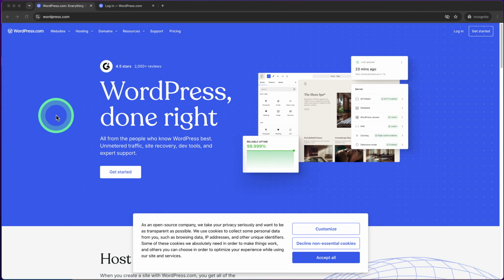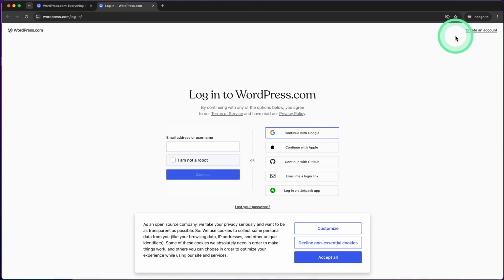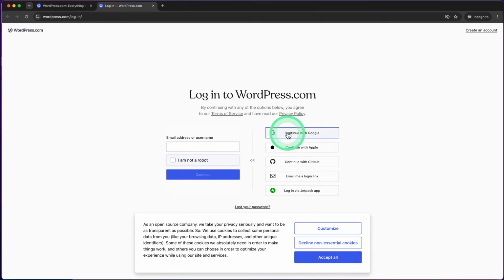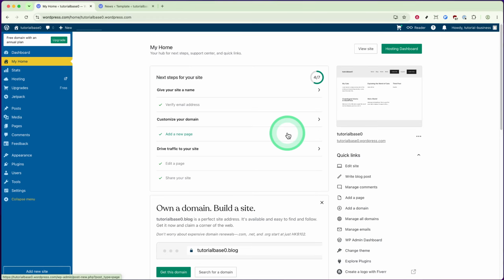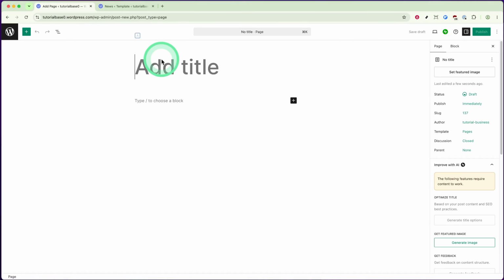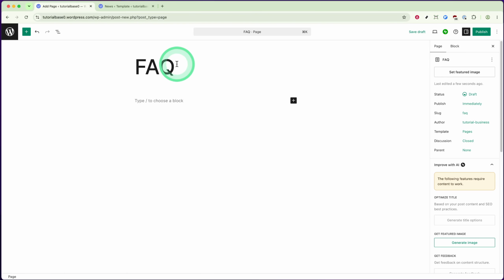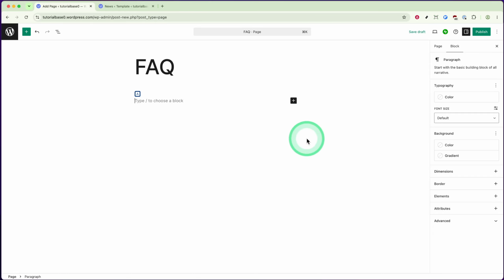How to Create and Add a Questions and Answers Website With Wordpress (Step-By-Step) [2026 guide]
00:00 Introduction
00:28 Getting Started with WordPress
00:33 Logging into WordPress
01:19 Creating a New Page
01:54 Adding Content with Block Editor
02:29 Reviewing and Publishing the Page
02:52 Final Thoughts and Next Steps